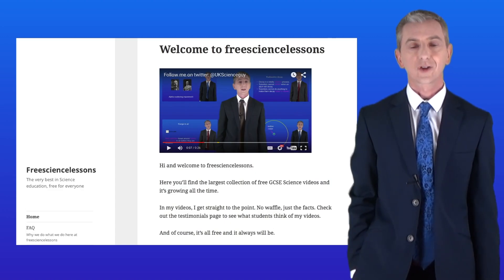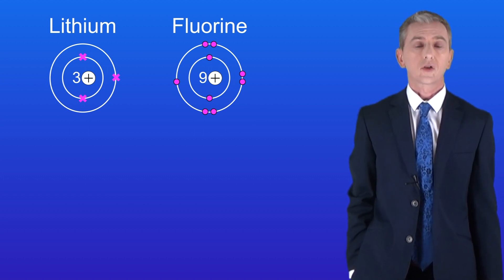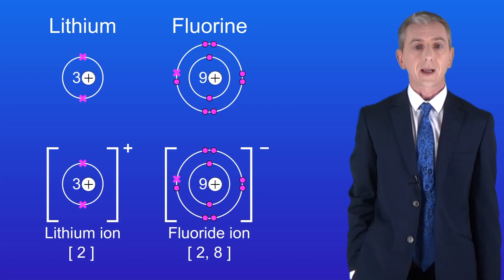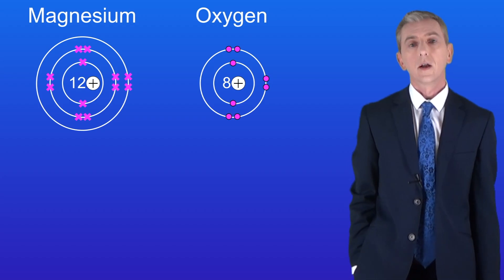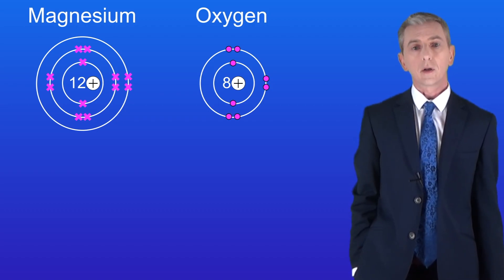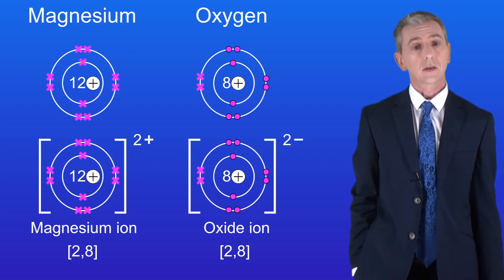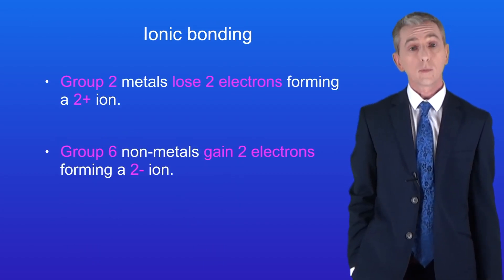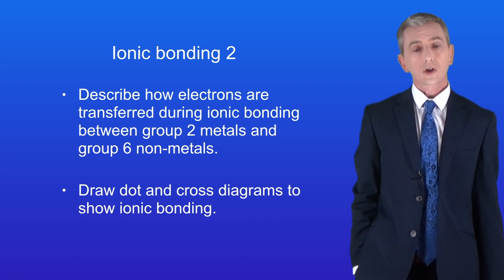GCSE Chemistry Revision "Ionic Bonding 2"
This video is for the new GCSE specifications (levels 1-9) for all exam boards. In this video, we continue exploring ionic bonding, this time looking at the reaction between group 2 metals such as magnesium and group 6 non-metals such as oxygen. We explore how this reaction takes place and look at the ions produced.